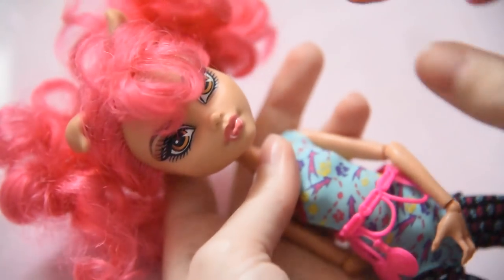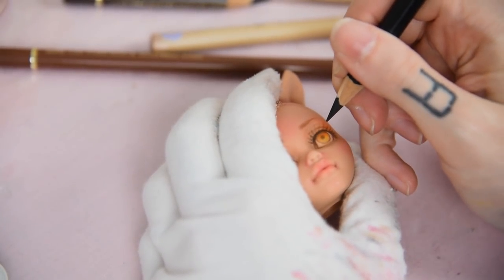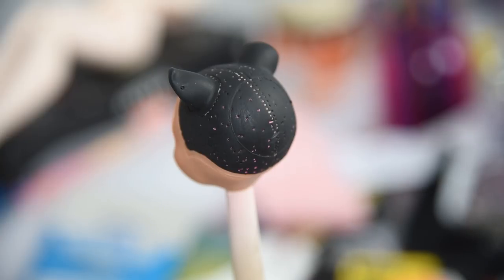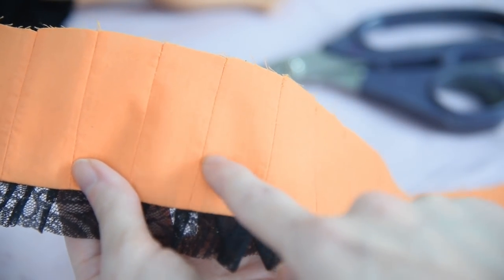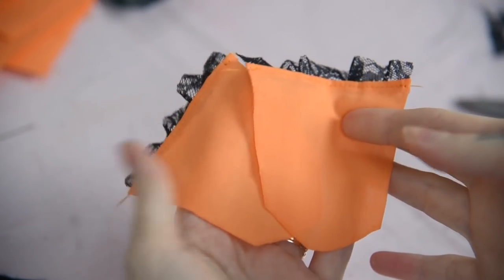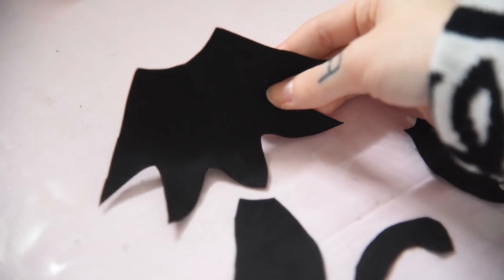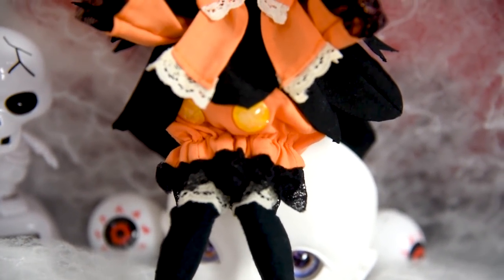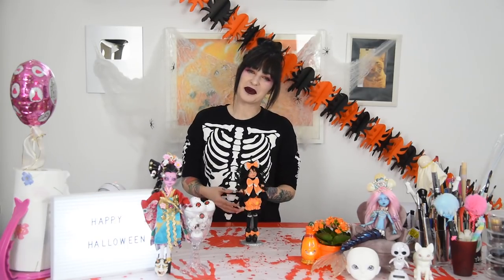HALLOWEEN SPECIAL Repaint PUMPKABOO Art Doll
It's trick or treat time! Today we're making Pumpkaboo for the Halloween Special! This year's Halloween collab is HUGE and everyone's doll is so amazing!

-7nQ

☽ MUSIC ☾